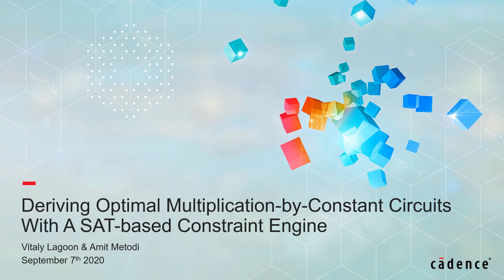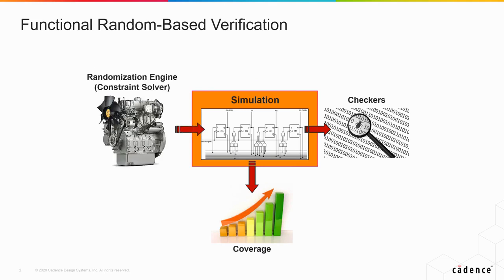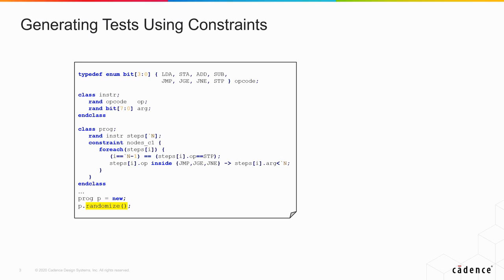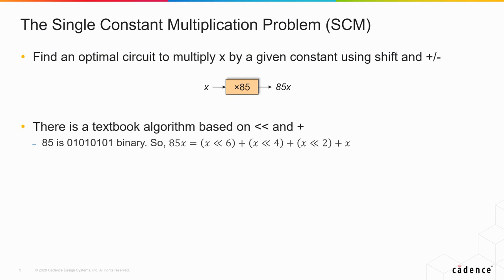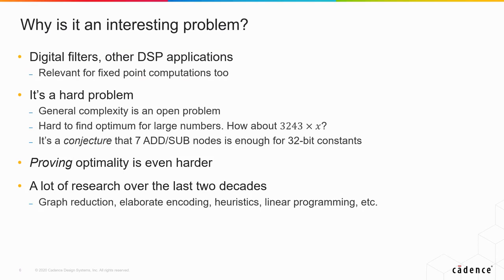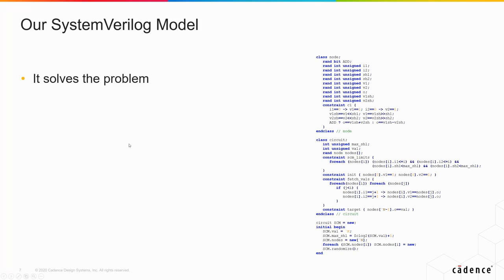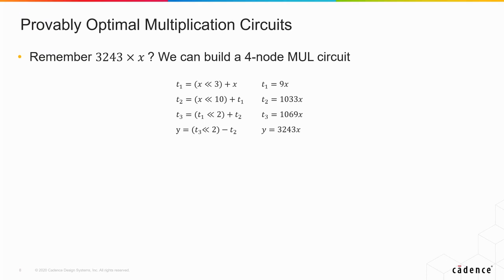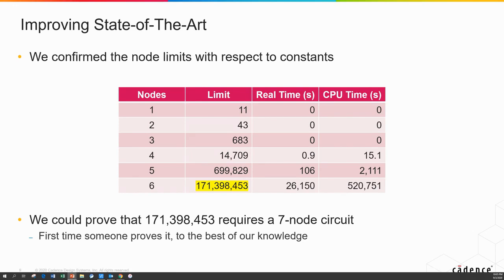ModRef 2020 Deriving Optimal Multiplication-by-Constant Circuits With A SAT-based Constraint Engine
Presentation of ModRef 2020 paper "Deriving Optimal Multiplication-by-Constant Circuits With A SAT-based Constraint Engine" by Vitaly Lagoon and Amit Metodi